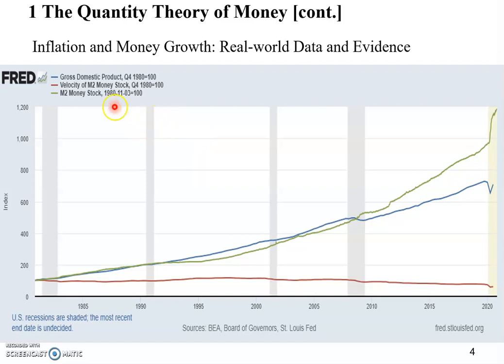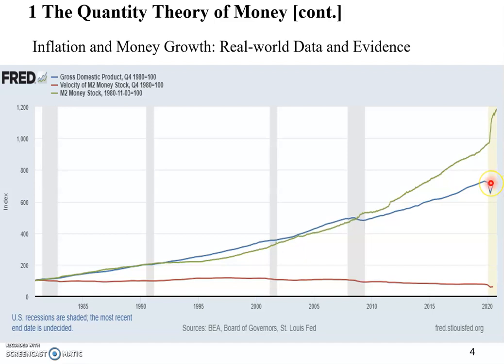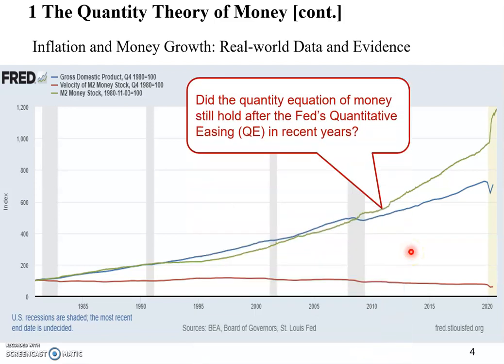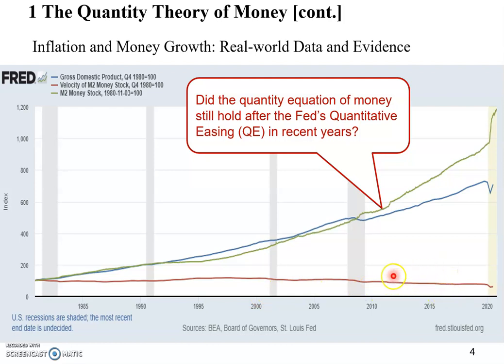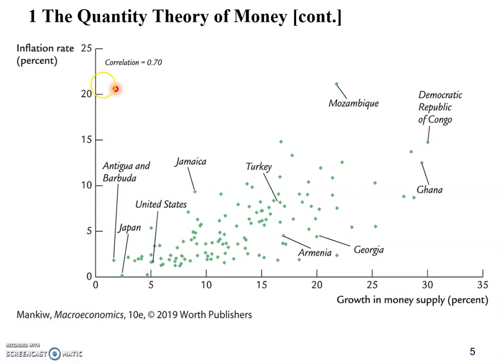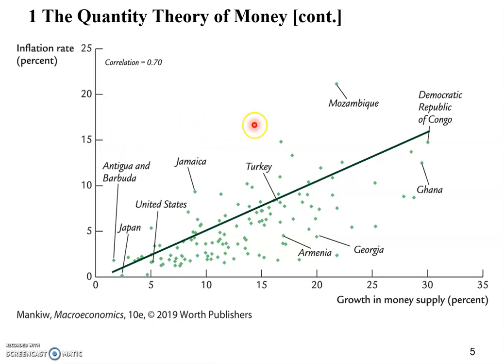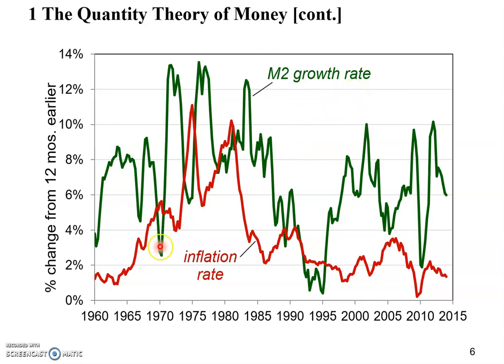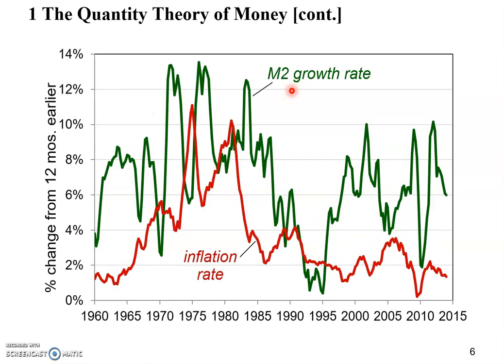Chapter 5 Evidence on the Quantity Equation of Money